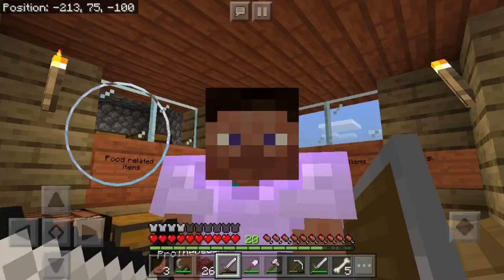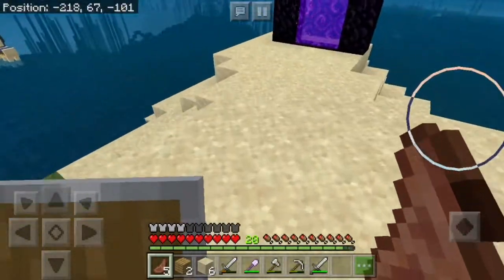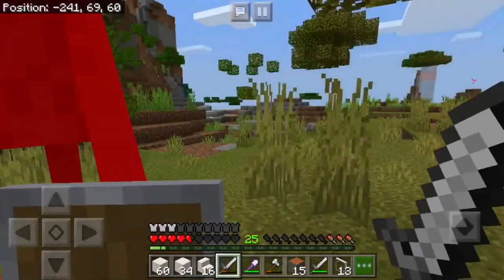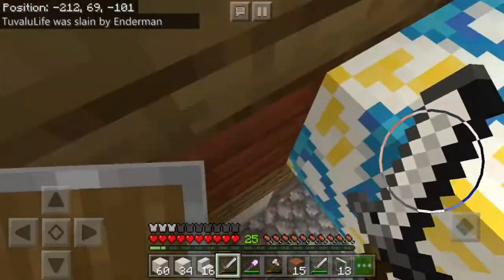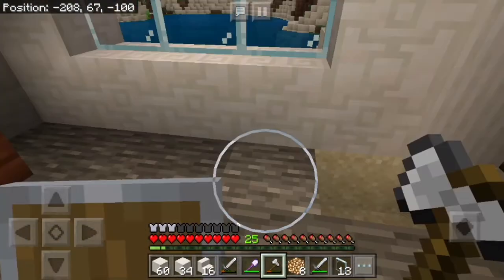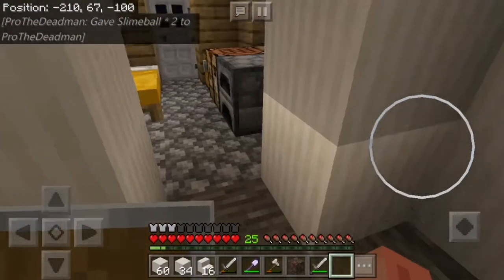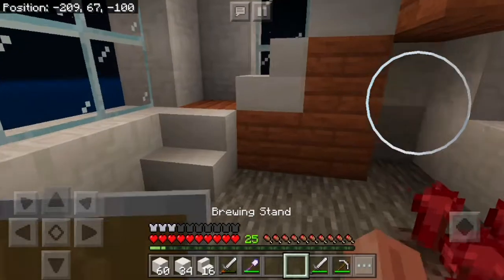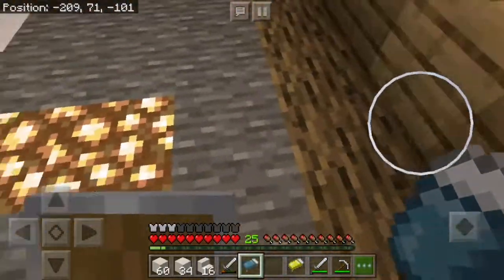Minecraft Let’s Play Episode 6- Awesome New House Extension!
Sorry that this is a short video. Did not expect it to be that short. In this episode I will be building an extension to my house. Enjoy!